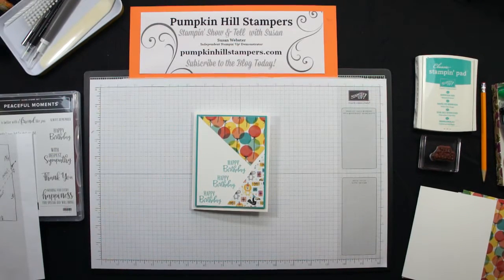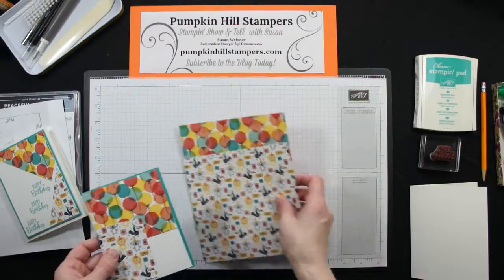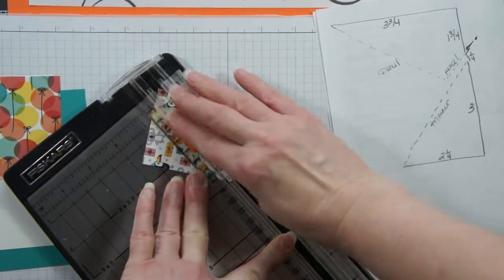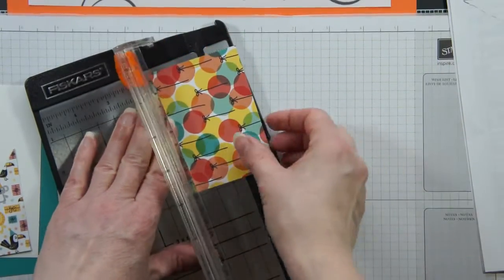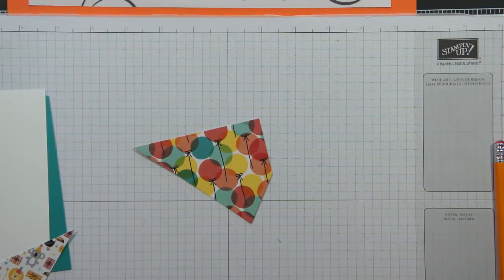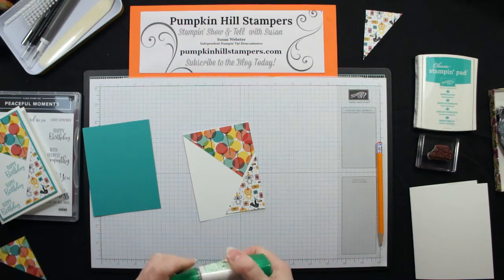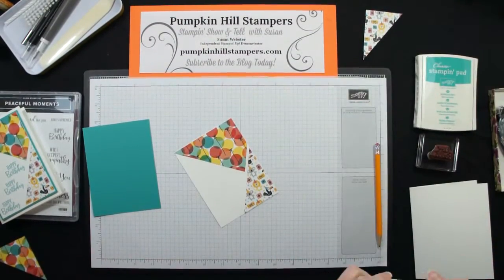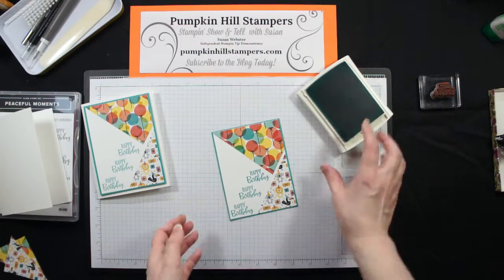Stampin' Show & Tell - Birthday Bonanza for CTS370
Product List & Project Details